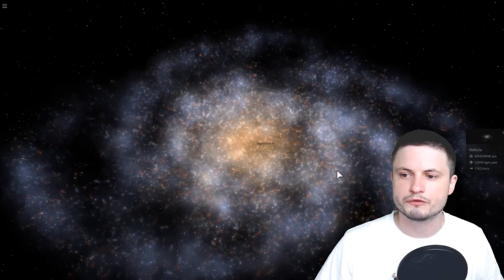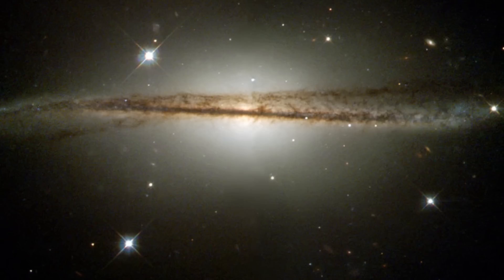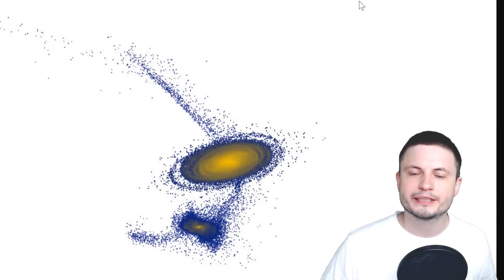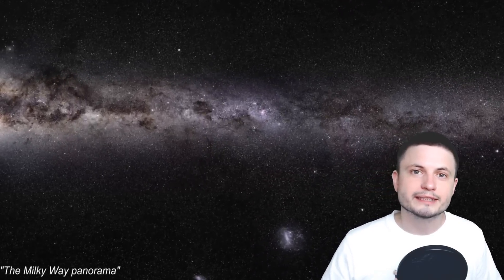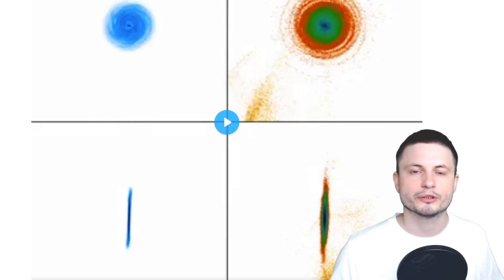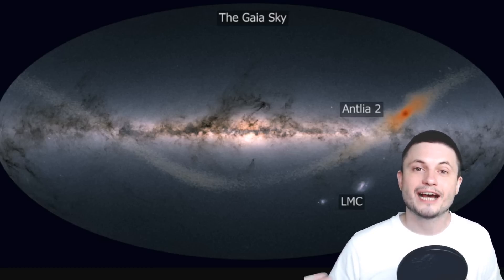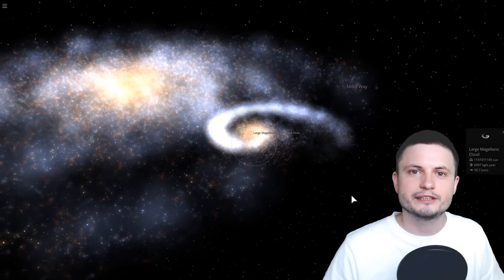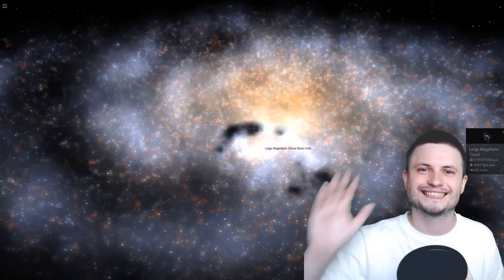Mysterious Ripples Inside Our Galaxy May Finally Have an Explanation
Hello and welcome! My name is Anton and in this video, we will talk about a new study that explains why our galaxy may have mysterious ripples inside of it.

1GFiTKxWyEjAjZv4vsNtWTUmL53HgXBuvu

Specifically, great thanks to the following members:

Mark Teranishi
Mayumi
Morrison Waud
Vlad Manshin
Lilith Dawn
Daniel Rosvall
Greg Lambros
Nick Dolgy
Luminger
UnexpectedBooks.com
Richard Colombo
Bartholomew Macaluso
Jer
Lauren Smith
Michael Tiganila
Albert B Cannon
Konrad Kummli
Lyndon Riley
Michael Mitsuda
Jordan
Dave Blair
Ralph Spataro
George Williams
Shinne
Alexander Leimbeck
Jakub Glos
Johann Goergen
Henry Spadoni
Adam Lee
Jake Salo
Mercei Levi
LS Greger
Gordon Cooper
Tracy Burgess
Kai Raphahn
Sander Stols
Sergio Ruelas
Vinod Sethi
Russell Sears
Jayjay Volz
AA
Olegas Budnik
Robert Wyssbrod
Anataine Deva
Zachary Fluke
Madzor
Daniel S
RandalM
L Joseph Parker
Gary Steelman
Michael Koebel
Shelley Passage
Liam Moss
Bodo Graßmann
Steven Aiello
xyndicate
Honey Suzanne Lyons
Becky
Steven
Chase Staggs
Dale Andrew Darling
James Myers
Peter Hamrak
Niji
Matthew Lazear
Steve Wotton
Brian Szkotak
Mr Fluffington
Anton Reed
TBPony
Charles Nadeau
Minovsky Man
Anton Newman
George Lincoln Rockwell
Dave A
GrittyFlix
Paul Koploy
Sal Carrera
Doug Baker
Doug MacDonald
Jacob Spencer
Robert MacDonald
Rock Howard
Daniel Coleman
Lee Densmore
Sir David Coyne
brian plummer
David Lewis
JohnTaylorWalker
Kyle eagle
Jon Haynes
Tarik Qassem
Claye Griffith
George Naumov
Michael J Fluharty
Howard Zhang
Hampton Tunis
Nathan Egan
Janne Vuorenpää
Lynn Johnson
Rob Law
Scary ASMR
Eric White
Ivan Gallagher
Troy Schmidt
Jordaen Davids
Greyson Flippo
Thierry Ray Jehlen Gasnier
William Warren
Bill Codair
Douglas Burns
Andrée Rosén
Chaos Gamer
Jan Šoulák
Alberto Diaz Saldana
Harry Evett
Rafael Aguila
Kearny Li
Marcin Jan
Adam Smith
Aaron Fineout
Aanand Joshi
Uwe Böhnke
Deanna Korell-Hall
Carla
Samuel Mathison
Josh Shultz
Dipen Bhattacharya
Tedd Speck
rfc1135
gene valle
david jungerman
JL Solidum
Doug Beeferman
Joseph Thompson
Brittany House
Luciano Sanchez
Lisa Stadlbauer
tom g.
Arp Lee
Lisette Ramos-Voigt
Rs Wlms
Reynir Örn Bachmann Guðmundsson
Márton Fülöp